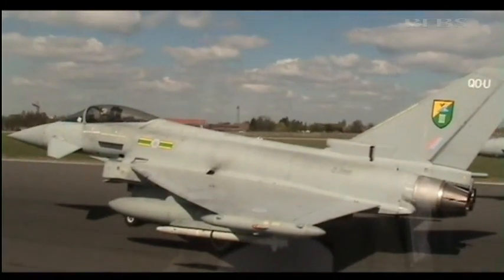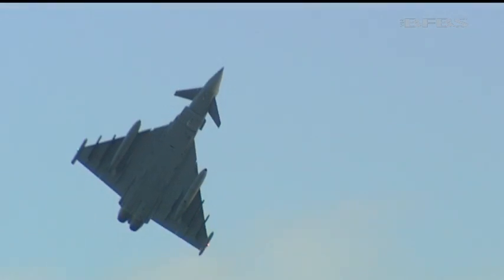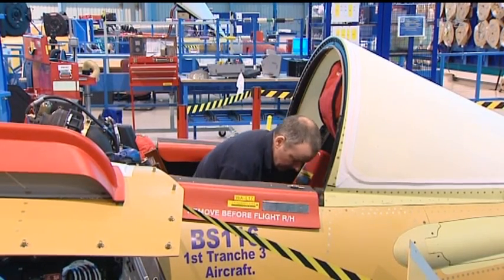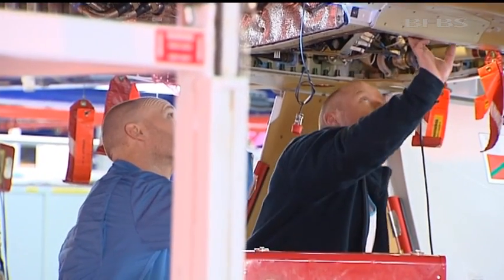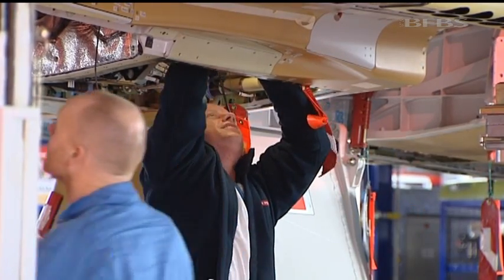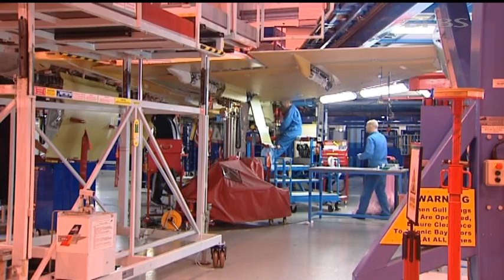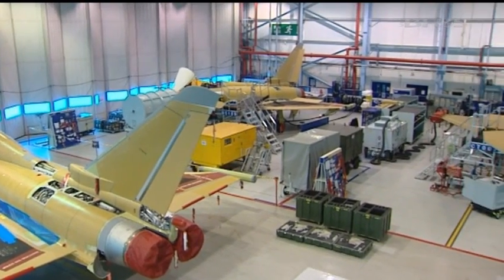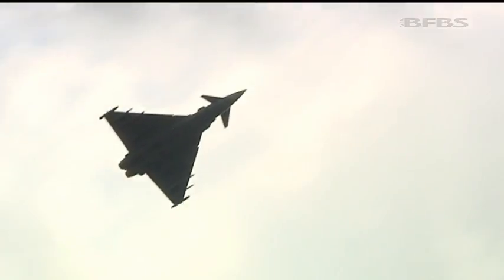Typhoon fighter evolves to next level 24.01.13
A milestone has been reached in the production of the Typhoon as the first Tranche 3 airframe is constructed at a factory in Lancashire.

The Typhoon has been in the hands of the RAF since 2007, becoming fully combat ready in 2008. The twin-engine multi-role fighter was put to the test in 2011 as it flew combat missions from Gioia Del Colle in Southern Italy, during the Libya campaign.

Although the Typhoon is already in service, that is not the end of its design and development story. Already its latest incarnation - the first to be built - has its major components in place and has recently had its electrical systems turned on for the first time.

Tranche three takes the Typhoon forward - refining and developing its systems and integrating the latest capabilities as required by its air force customers.